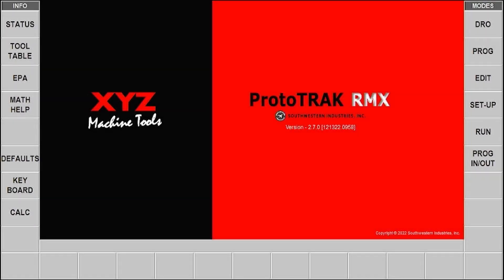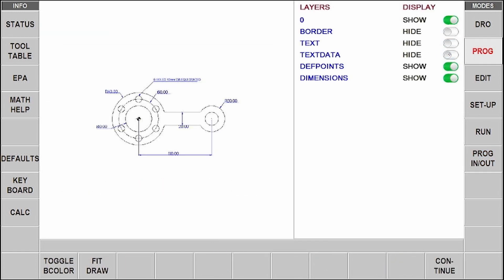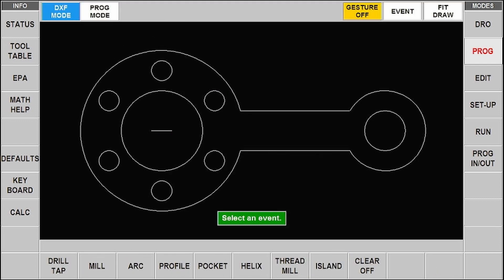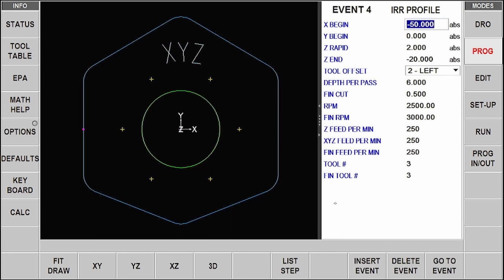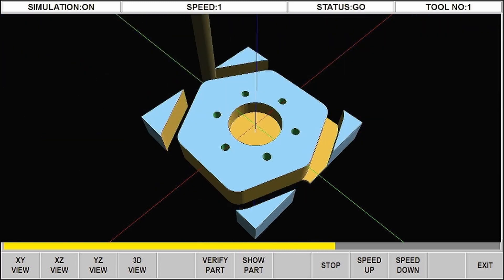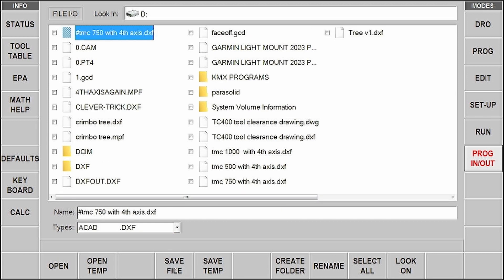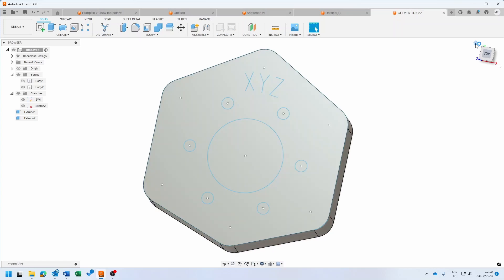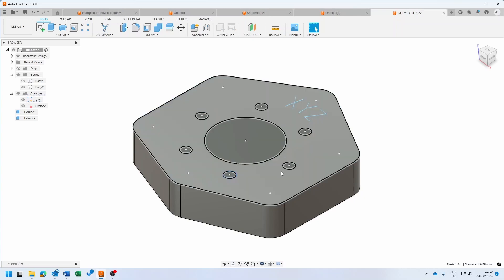XYZ DXF OUT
Make programming quicker and ensure your parts are made to drawing by using the DXF convertor. Selecting elements from the drawing using the touch screen will speed up program generation and ensure you work to the original design.